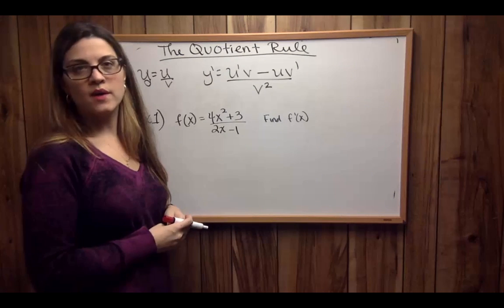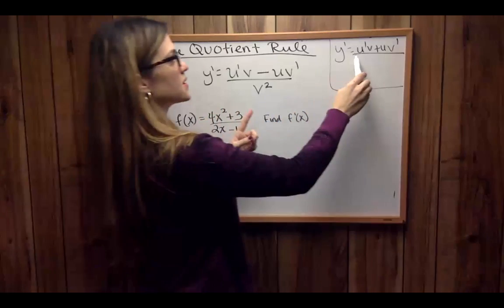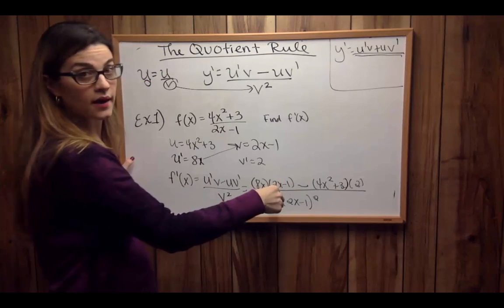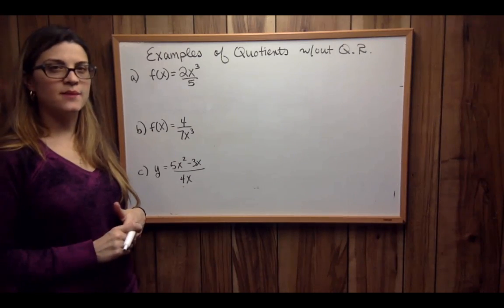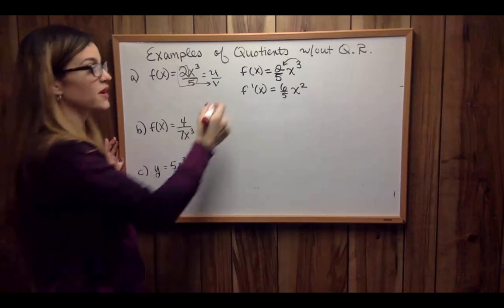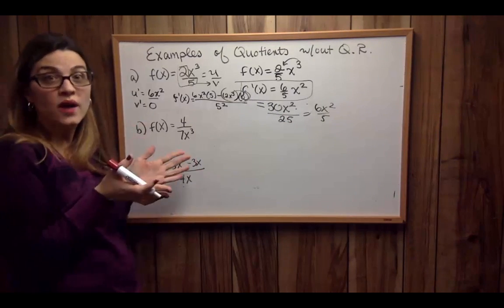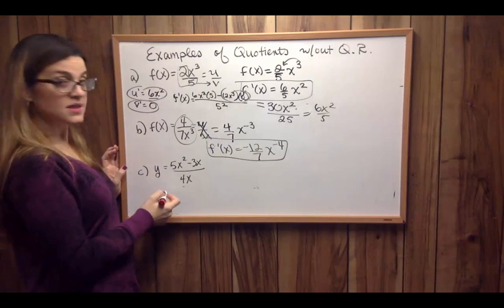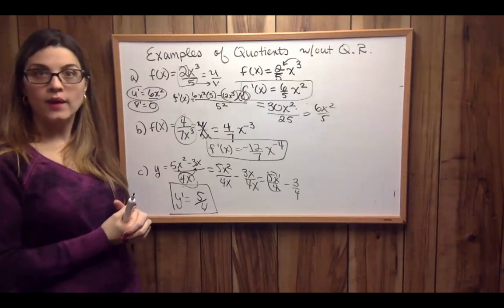13. Quotient Rule